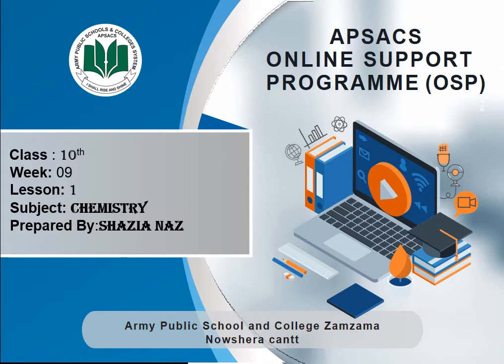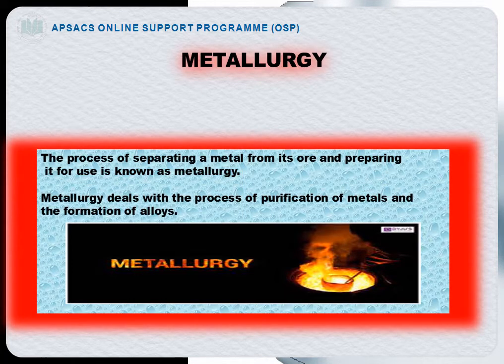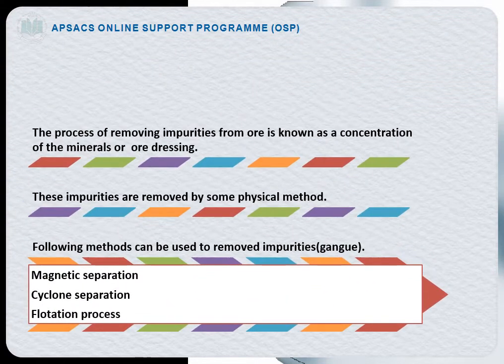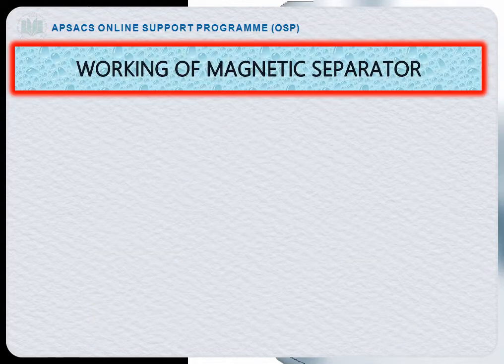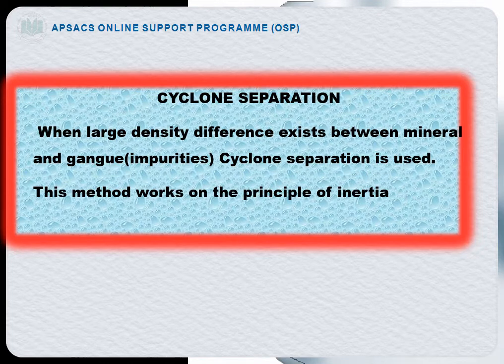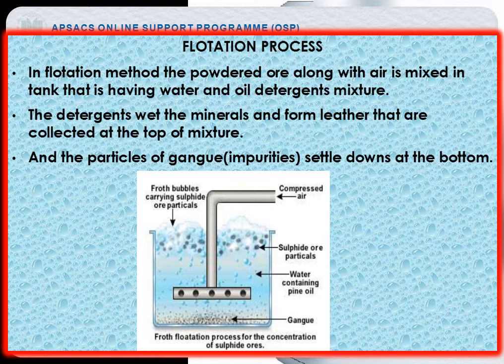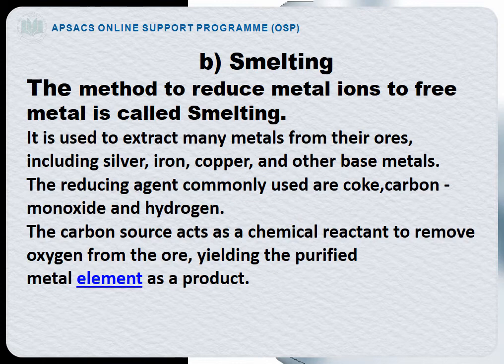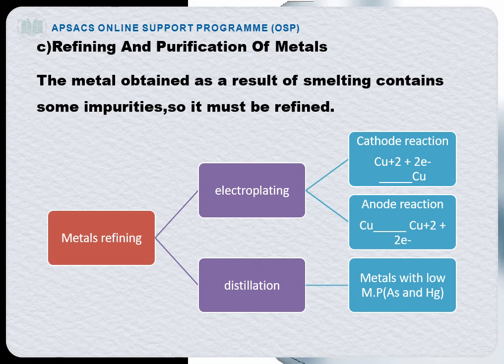Chemical Industries|Basic Metallurgical Operations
Class 10
Subject: Chemistry
Chapter: Chemical Industries
Topic: Basic Metallurgical Operations